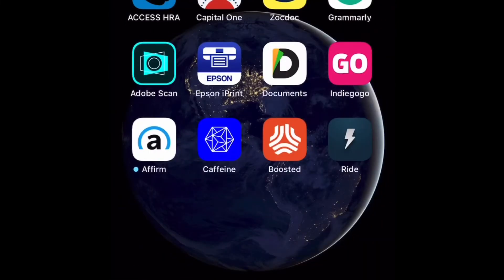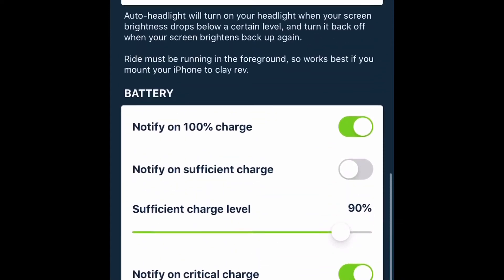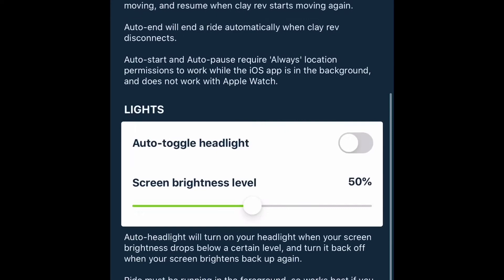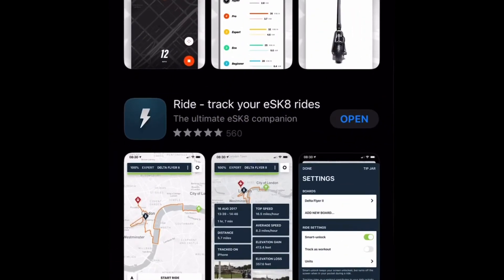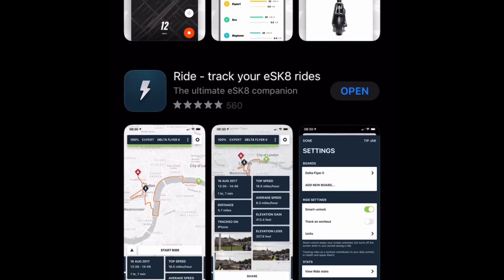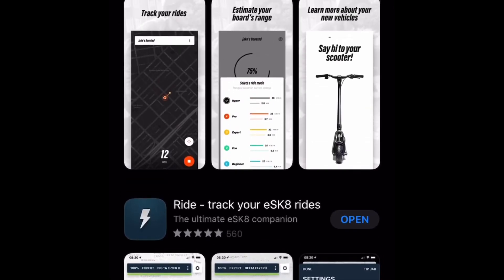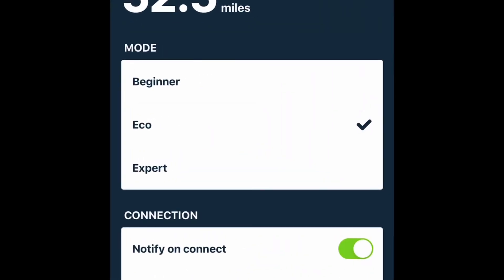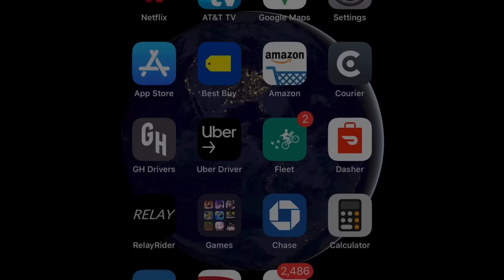Better app for boosted rev & boosted board